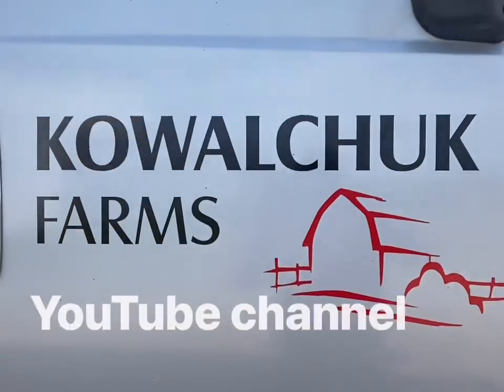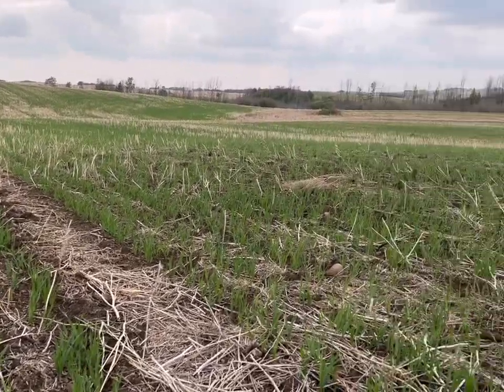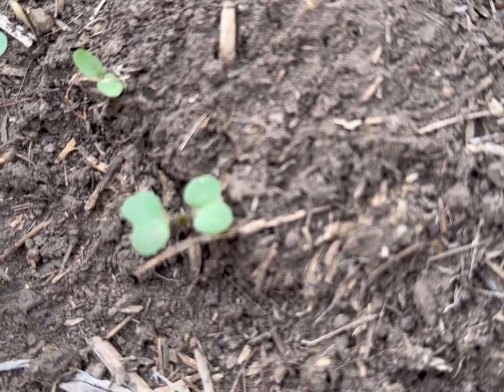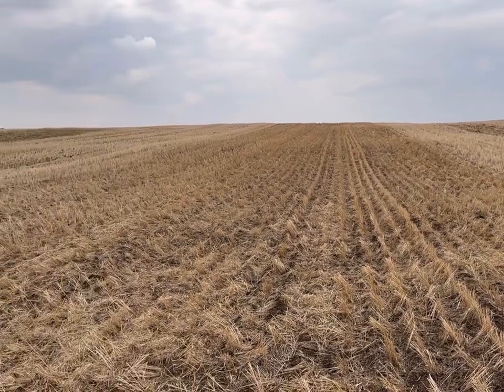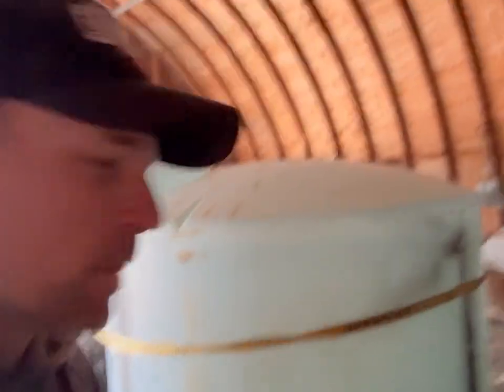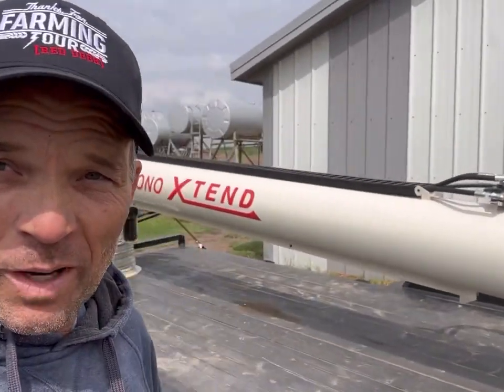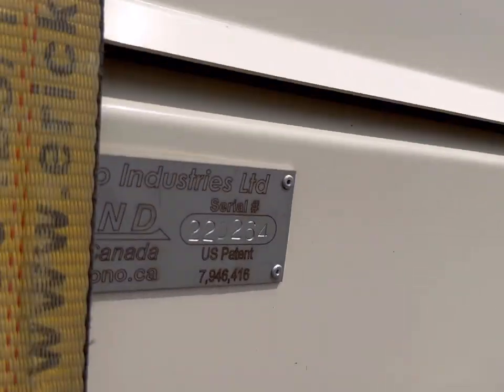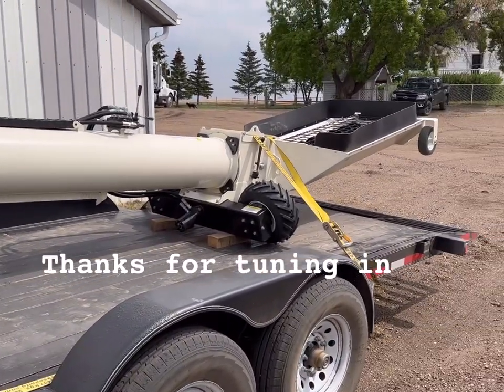Crop check, setting up spray trailer and a new purchase!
New purchase,crop checking and setting up spray trailer